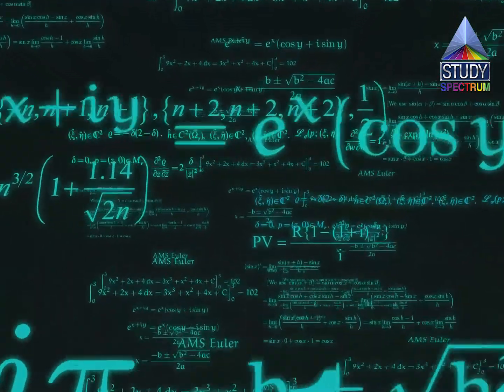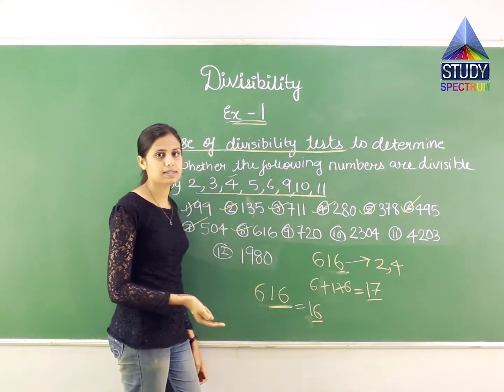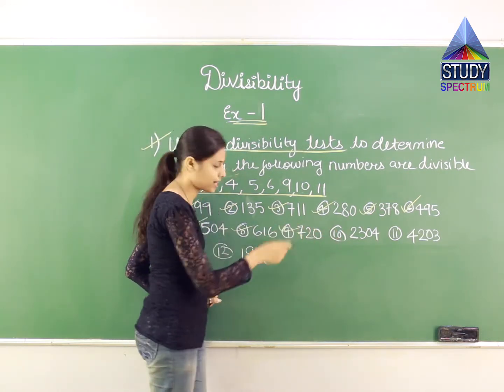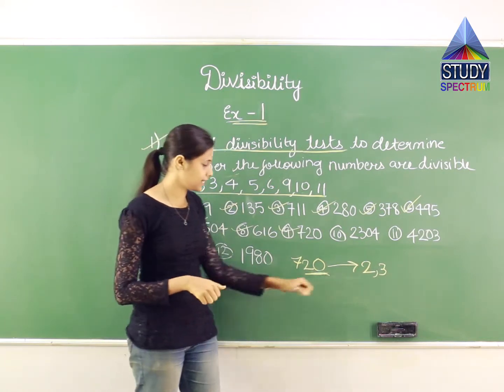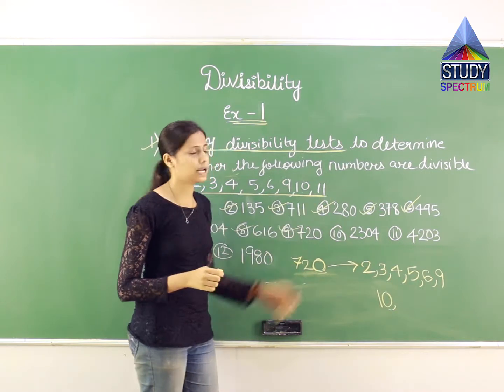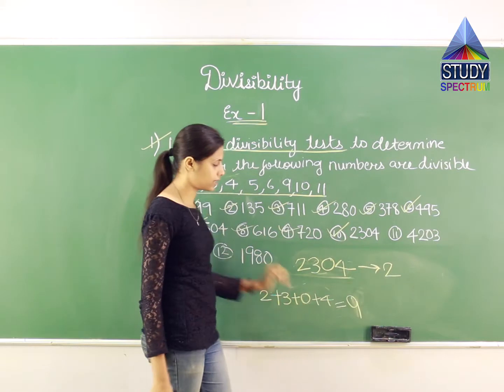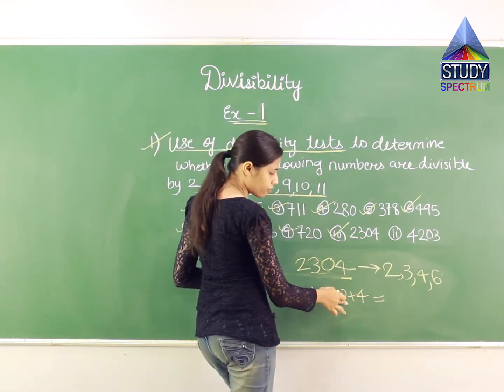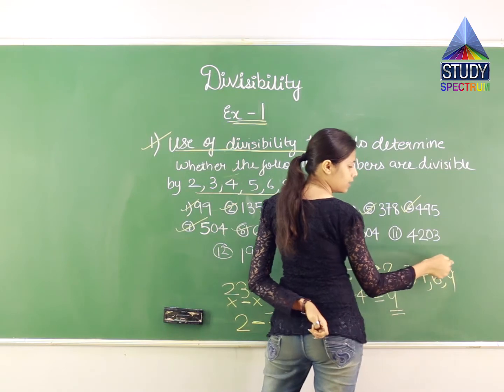MSB 6 Maths Divisibility Ep 07